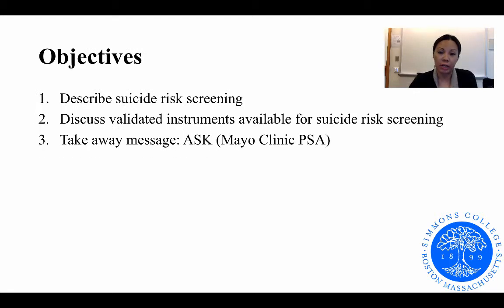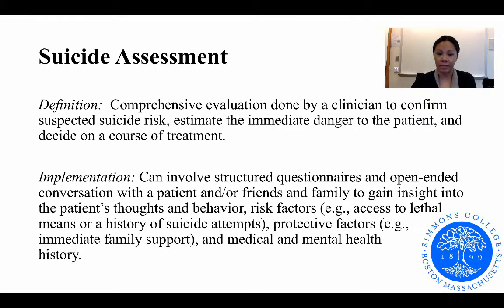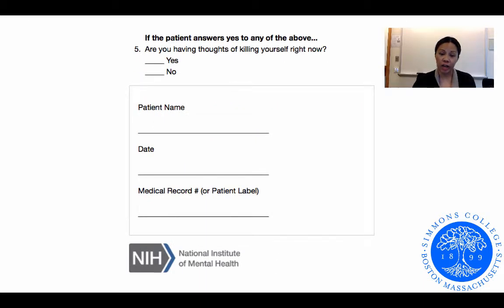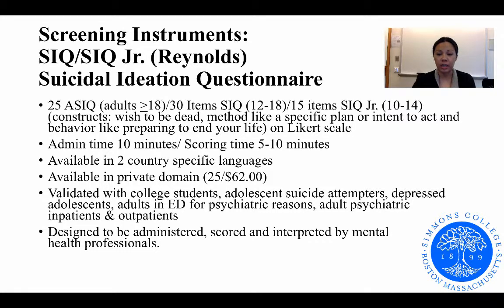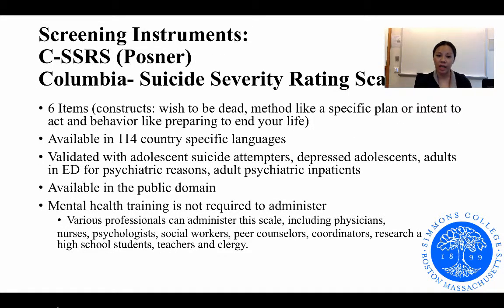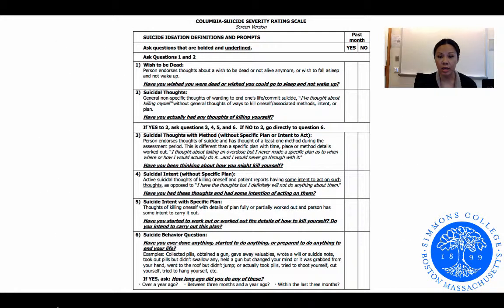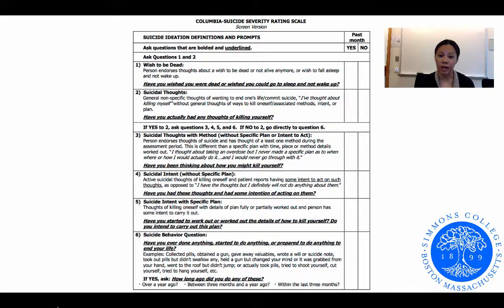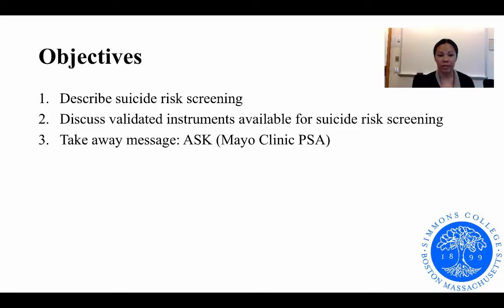SIMMONS_BEHAVIORAL HEALTH WORKFORCE INITIATIVE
Table of Contents:

00:00 - Screening for Suicide Risk
00:48 - Objectives
01:21 - Suicide Screening
01:58 - Suicide Assessment
02:45 - Screening Instruments: ASQ (Horowitz)Ask Suicide-Screening Questions
04:23 -
05:22 - Screening Instruments: SIQ/SIQ Jr. (Reynolds)Suicidal Ideation Questionnaire
07:13 - Screening Instruments: C-SSRS (Posner)Columbia- Suicide Severity Rating Scale
08:16 -
13:18 - Screening Instruments: C-SSRS (Posner)Columbia- Suicide Severity Rating Scale
13:18 - Screening Instruments: SIQ/SIQ Jr. (Reynolds)Suicidal Ideation Questionnaire
13:18 -
13:18 - Screening Instruments: ASQ (Horowitz)Ask Suicide-Screening Questions
13:19 - Suicide Assessment
13:19 - Suicide Screening
13:19 - Objectives
13:19 - Screening for Suicide Risk
13:23 - Objectives